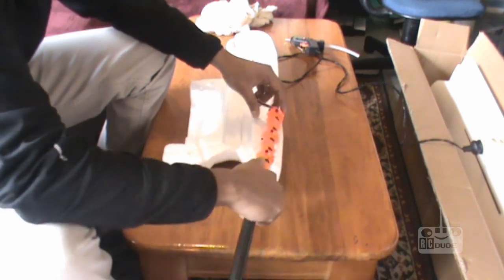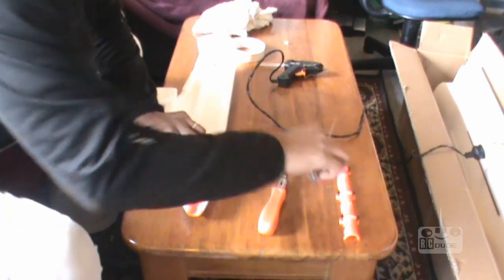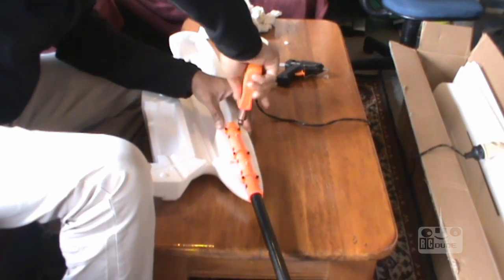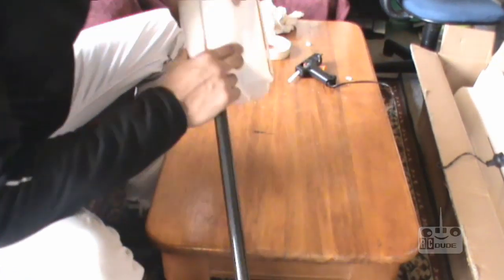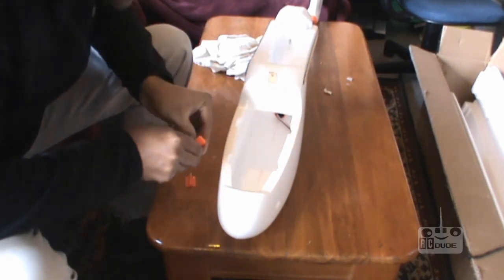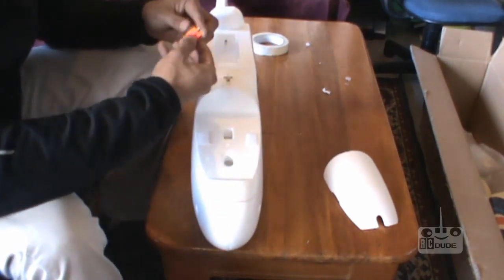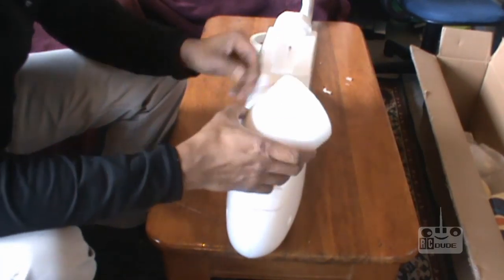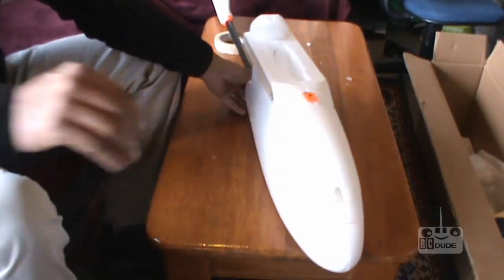Latest 2014 Version Skywalker 1900 Build Part 1 Fuselage